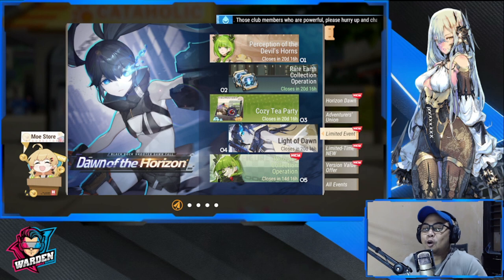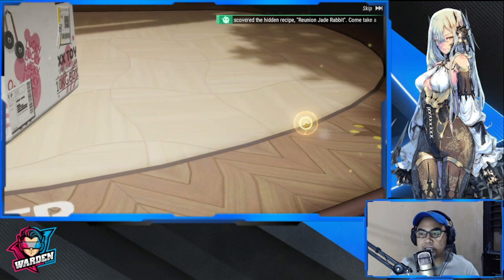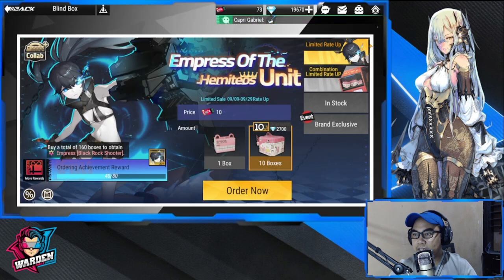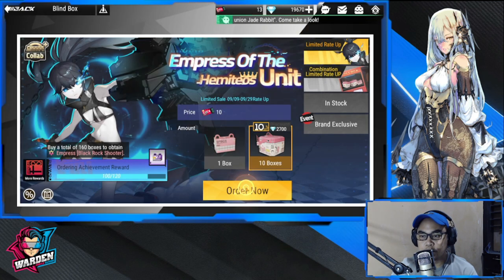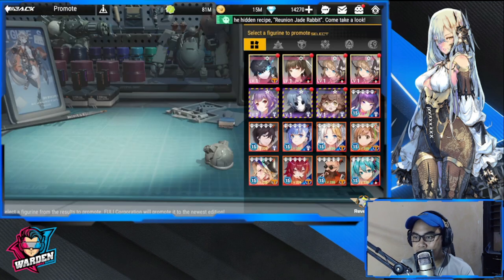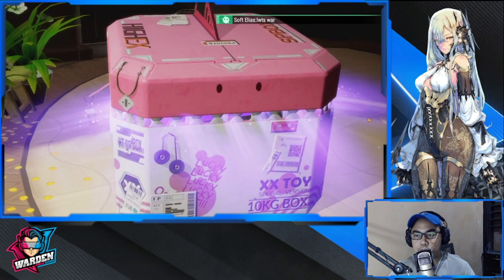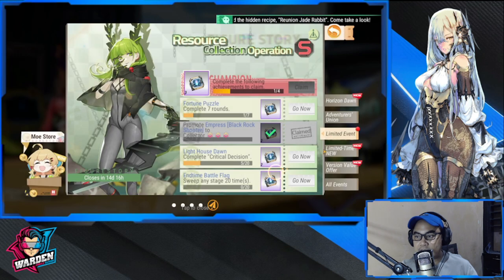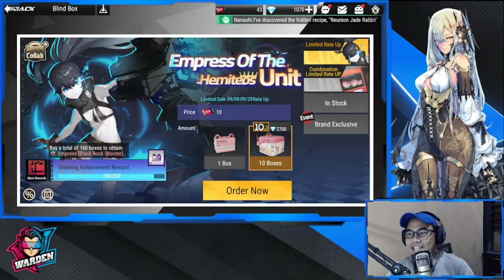[Figure Fantasy] Empress Summons! | Did I reach 5 Stars?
Episode 646: Empress Summons! | Did I reach 5 Stars?